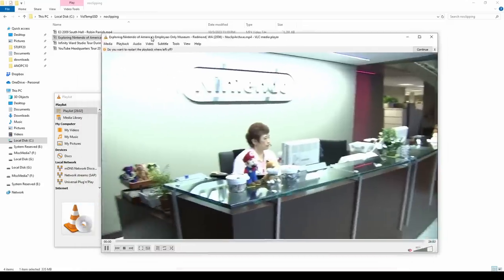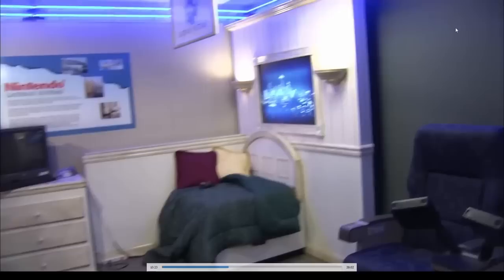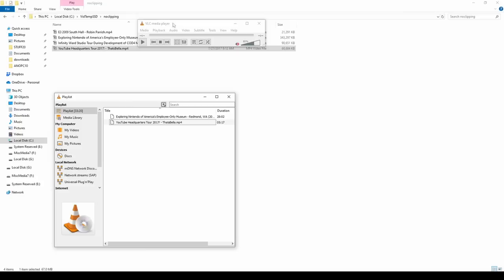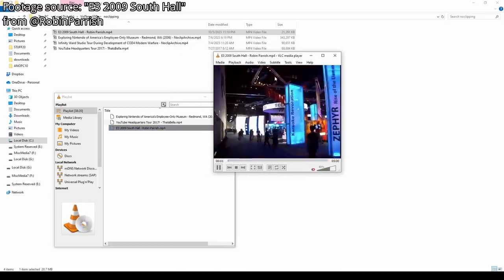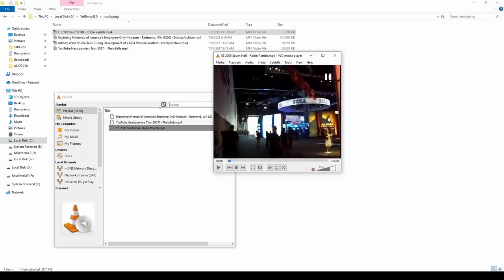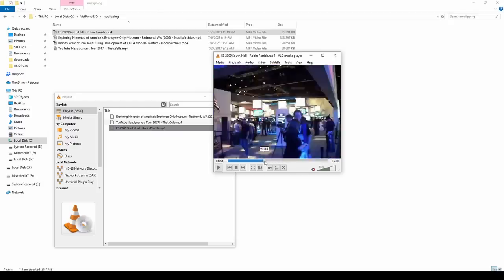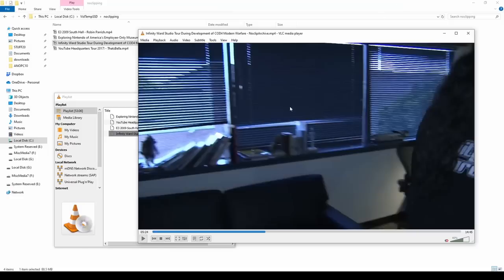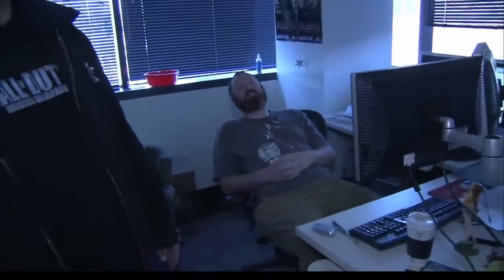noclipping into MP4 files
there's so much archival footage out there, and yet I've never seen anyone noclipping through them. why? fine, I'll just do it myself. come along with me, we're going into some video files.

0:00 Intro
0:34 Nintendo employees-only museum
2:02 Youtube sidequest
3:21 E3 2009 south hall
4:38 Infinity Ward studios

bgm is all original compositions
0:00 plinky drum mchine amb
2:02 potion perusal
4:01 spaceeeeeeeeeed
and at the end: glitch ur blues (screen of death)